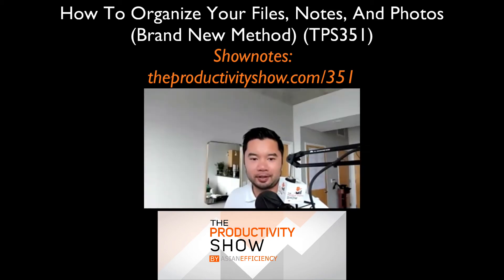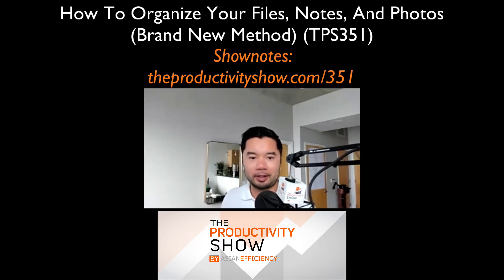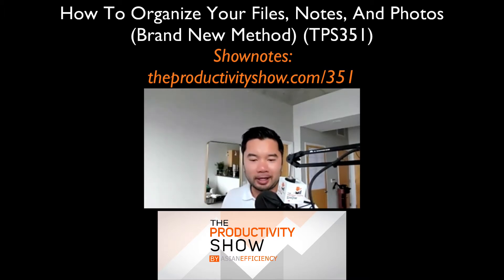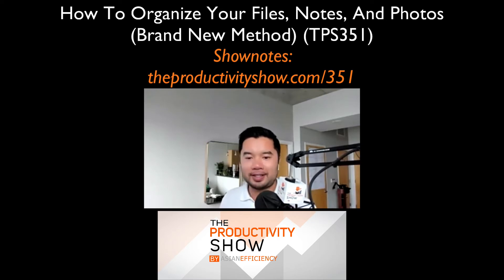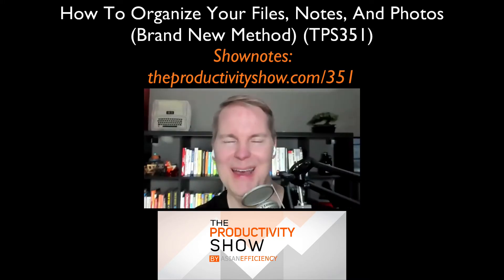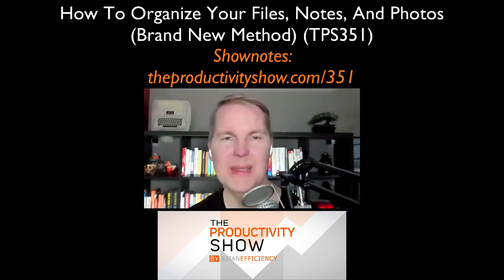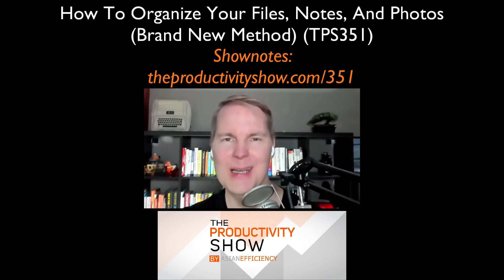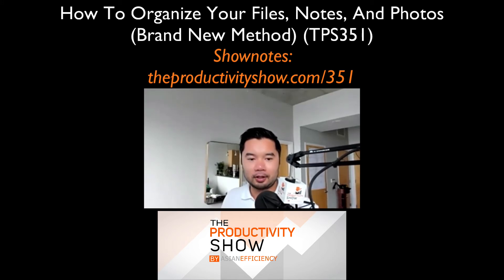How To Organize Your Files, Notes, and Photos [Brand New Method] (TPS351)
We all have these things in our work and personal life we call Time Squanders — those 5-10 minute activities that somehow work their way into our days. These really add up and have a surprising impact on your Time, Energy, and Attention. A perfect example of this is dealing with your files, notes, and photos — figuring out where to put them, and even worse: trying to dig through a digital mess trying to find that piece of information you KNOW is there somewhere.

In this episode, we are going to share 3 ways to get organized with your files, notes, and photos so that things are stored right the first time, and you can find what you need whenever you need it.